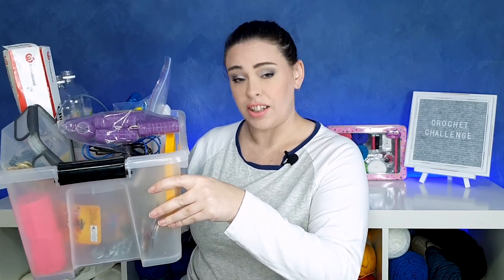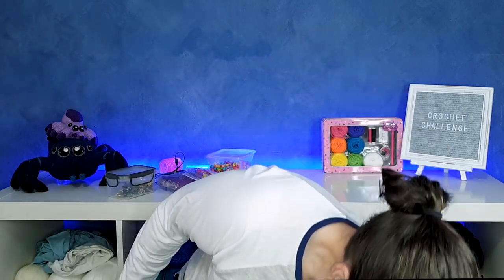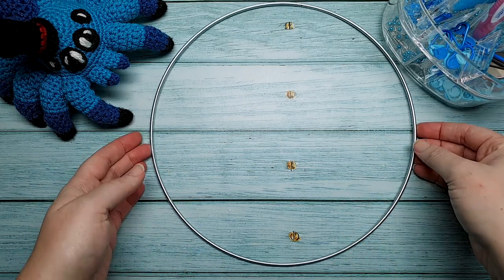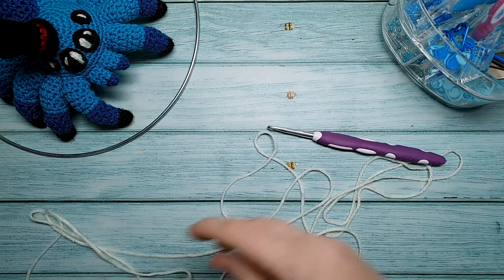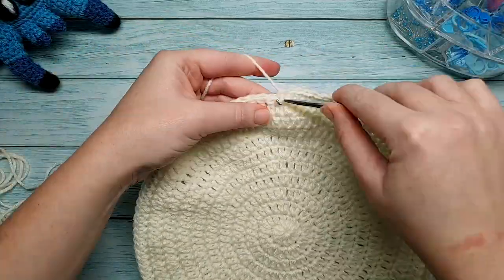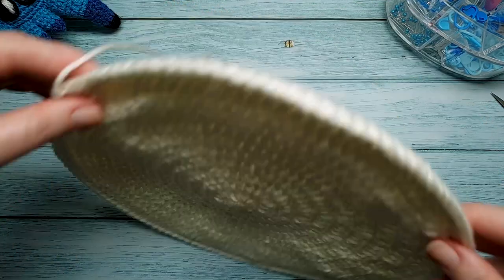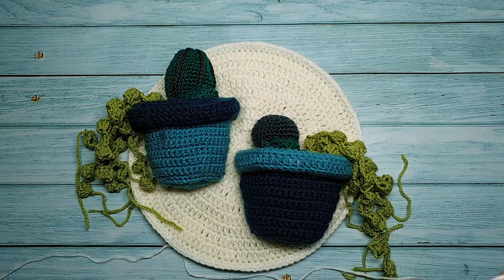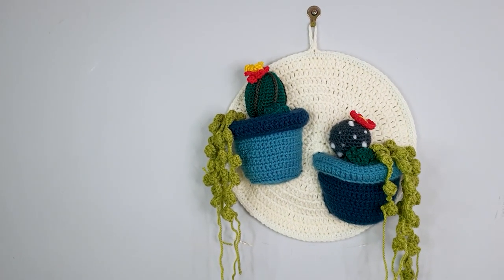Crocheting with upcycled and recycled materials!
I have collected so many different materials over the years with the intention of using them in craft projects...but just never get around to it. Today, I embark on a journey to change all that!

I hope you will join me as I crochet, upcycle and recycle my way through this crochet challenge series. Where this one is headed is anyone's guess, but hopefully we'll have some fun along the way!

Music & Sound effects:
Sound Effects: